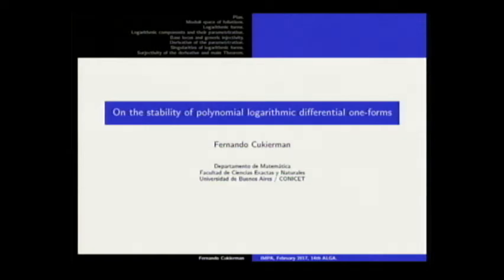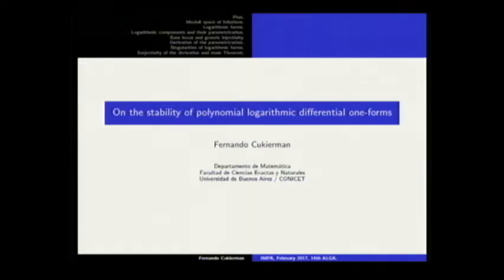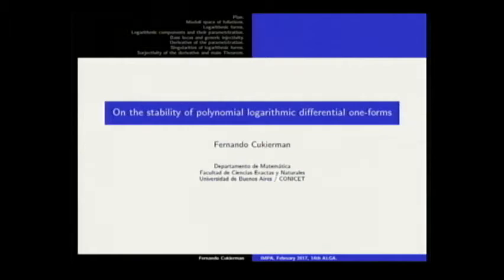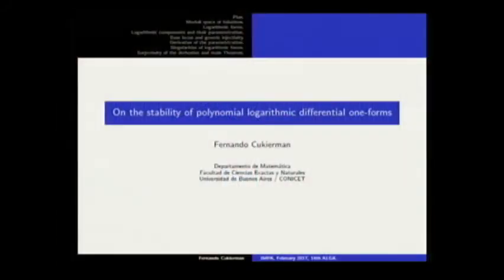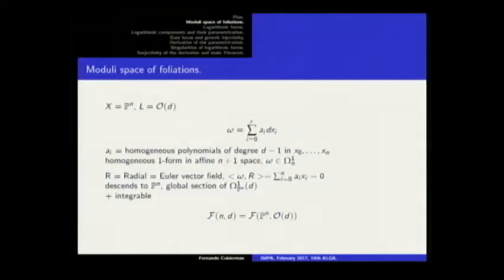14th ALGA meeting - Fernando Cukierman (Universidad de Buenos Aires)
14th ALGA meeting - Commutative Algebra and Algebraic Geometry

Fernando Cukierman (Universidad de Buenos Aires)
On the stability of polynomial logarithmic differential one-forms

For twenty years, the ALGA meetings have been bringing together the Brazilian community of Commutative Algebra and Algebraic Geometry, and its foreign collaborators. They have been fundamental for the consolidation and strengthening of the research group.

The 14th edition of ALGA celebrates its 20th anniversary. The program includes invited lectures and sessions of "Presentations by Young Researchers". Young researchers and Ph.D. students interested in making a presentation can submit a proposal through the registration form below.